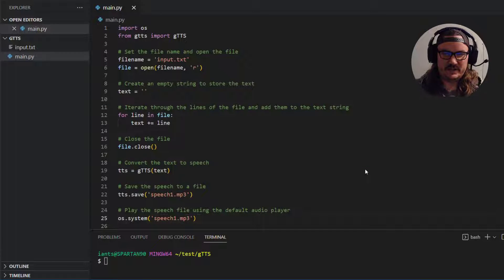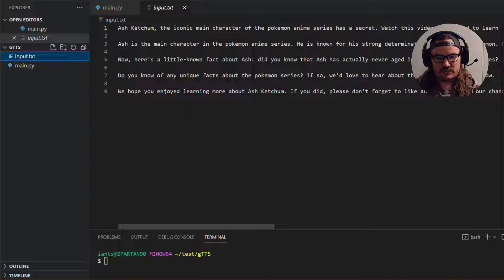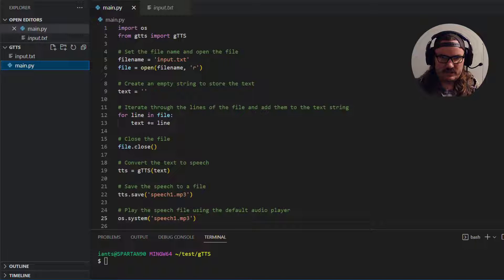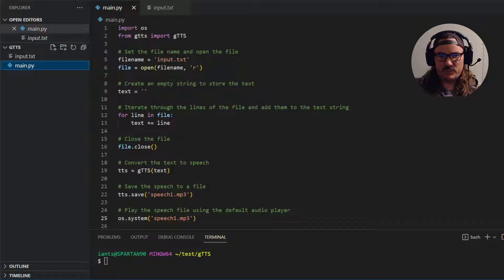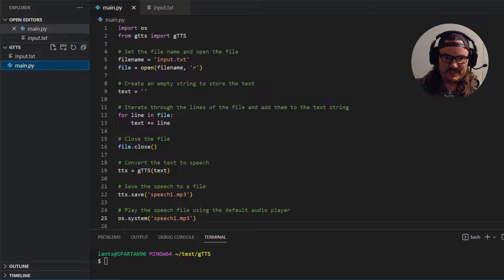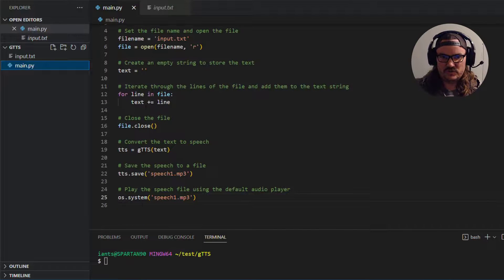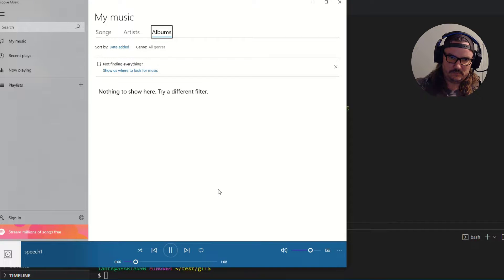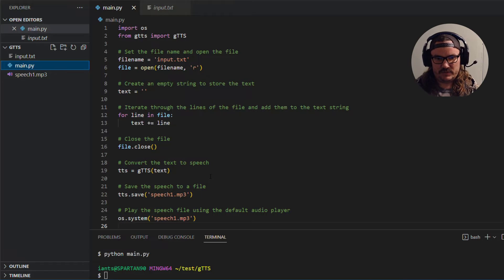Write Your Own Text-to-Speech Program with Python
In this short video I will walk you through how to very easily write a text-to-speech program with python that takes in a text file and converts it to an mp3 file with AI generated speech.